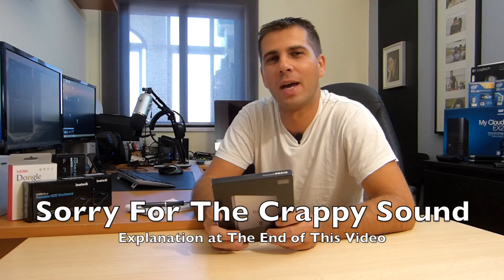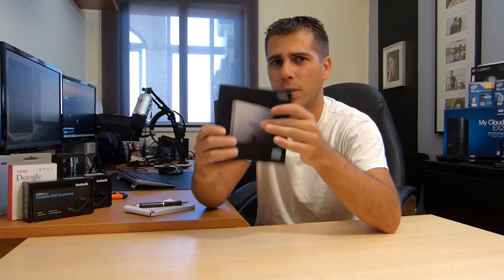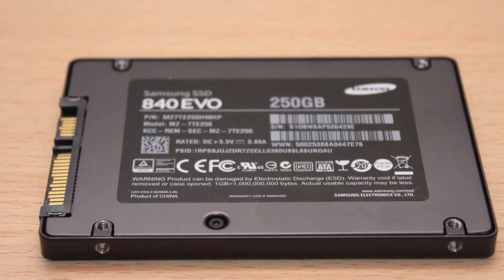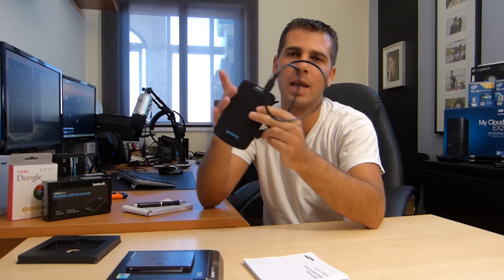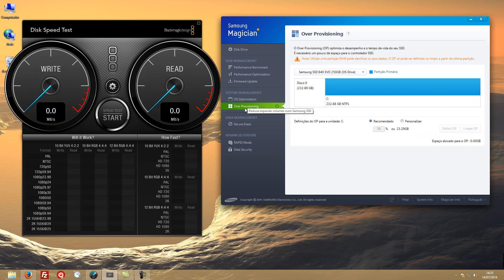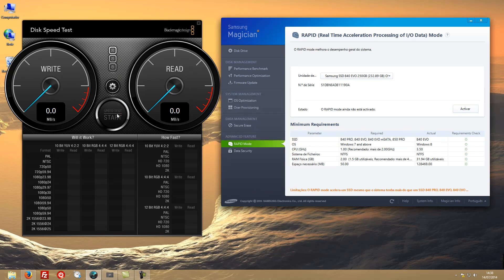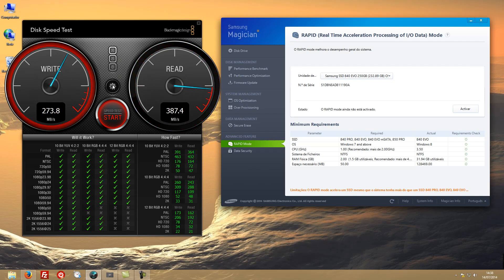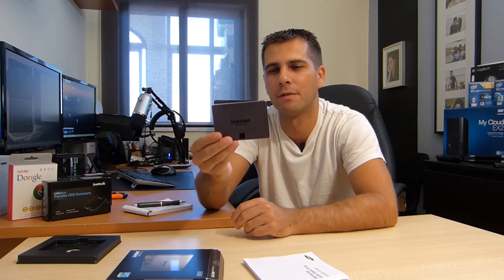Samsung 840 Evo Overview and Speed Tests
Review and speed tests of the samsung 840 Evo. After working with one of these ssds as my main drive on my windows PC this is the 3rd unit i buy (the other 2 still work great) so im just sharing my great experience with these units.